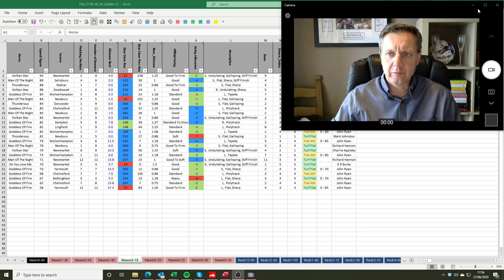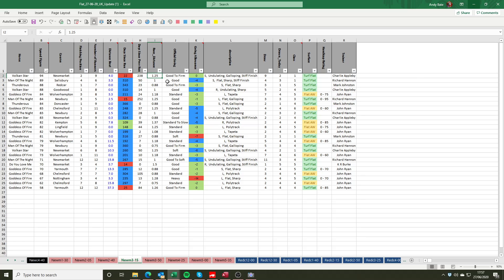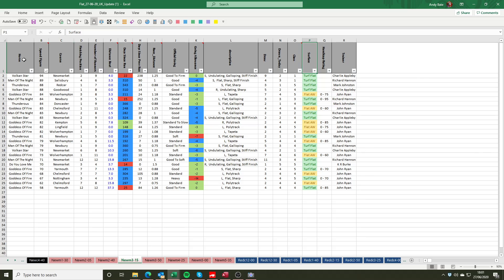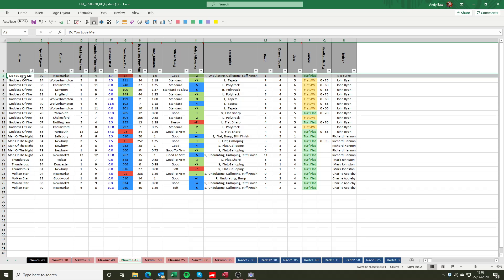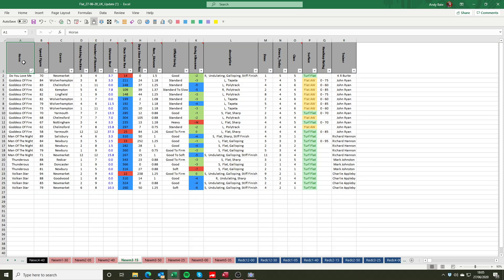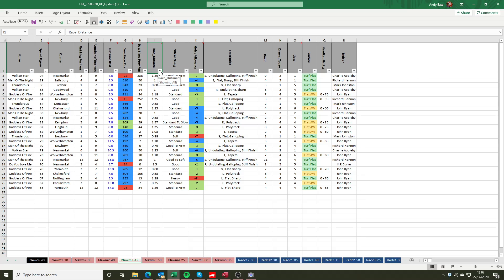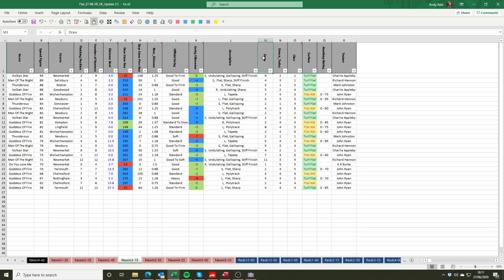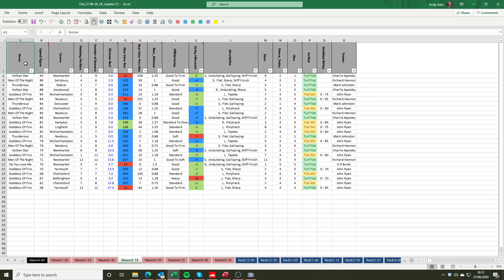Flat Ratings Tutorial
Andy Bate walks you through the data available on the spreadsheets produced for flat racing in the UK & Ireland